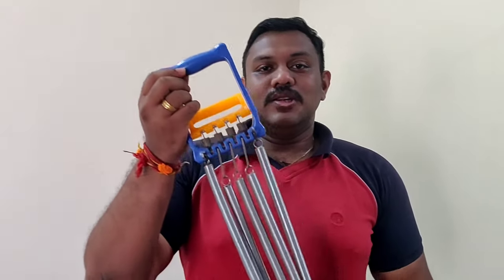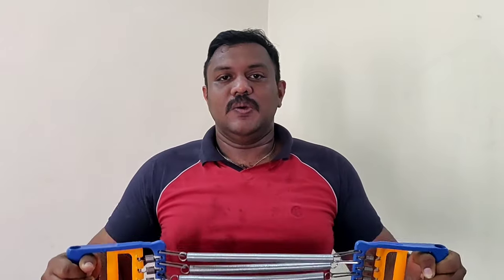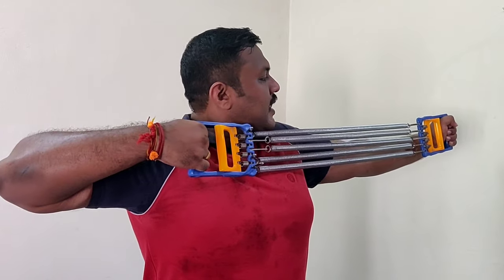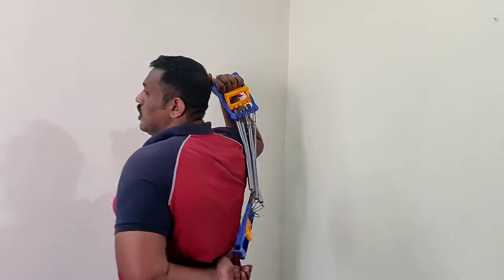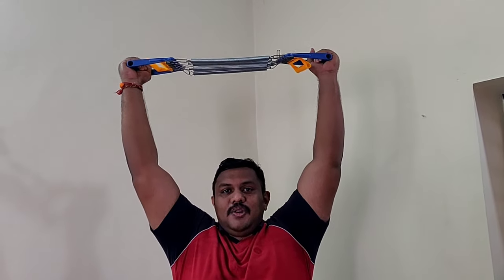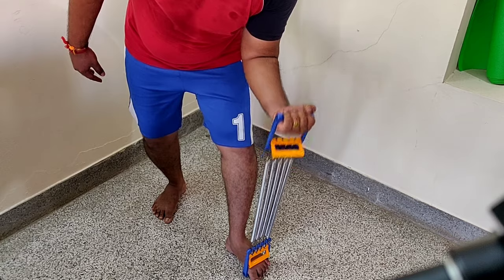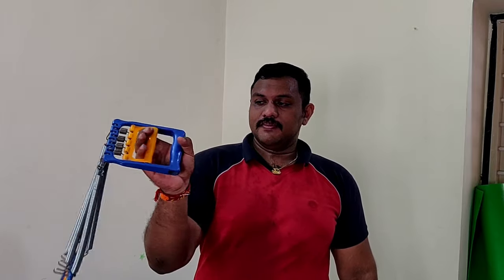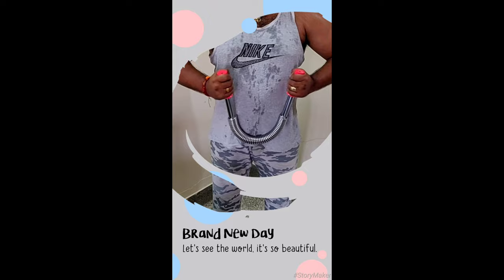Chest Expander/ Home Workout Series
CALM YOUR MIND
Today's video is about how we can tone our Chest, Biceps, Triceps, Shoulders and Hips using Chest Expander. Thus we can stay home and exercise without missing Gym.